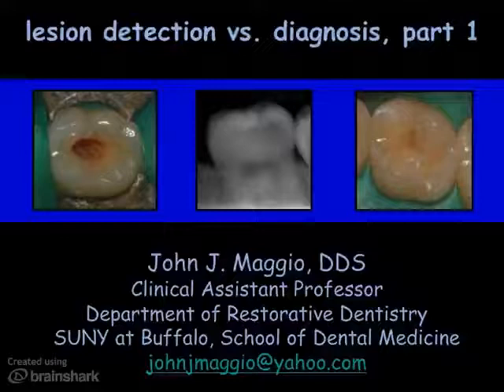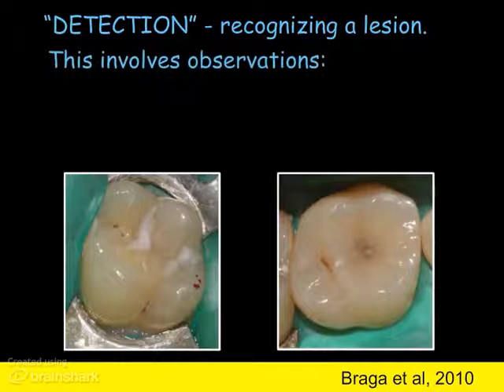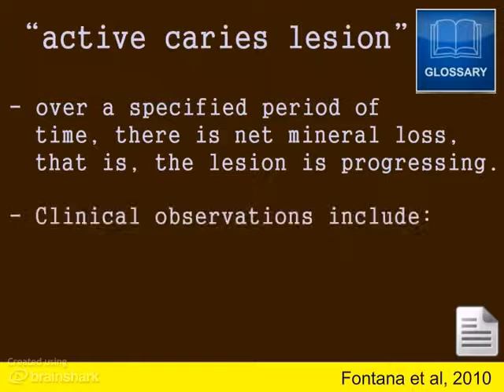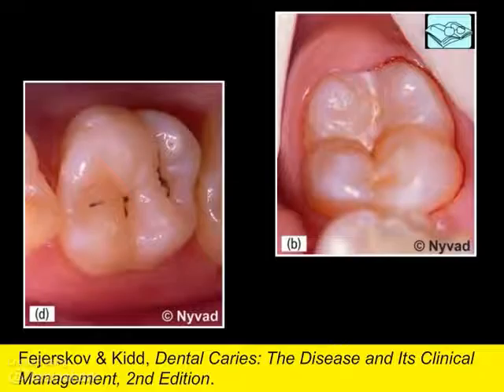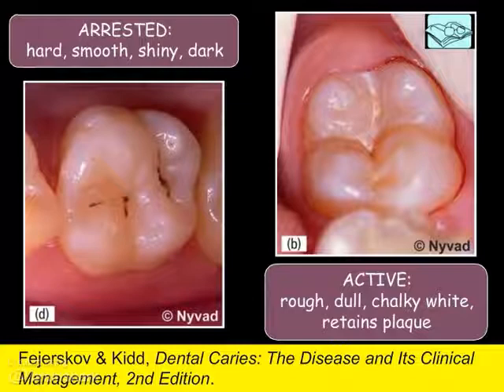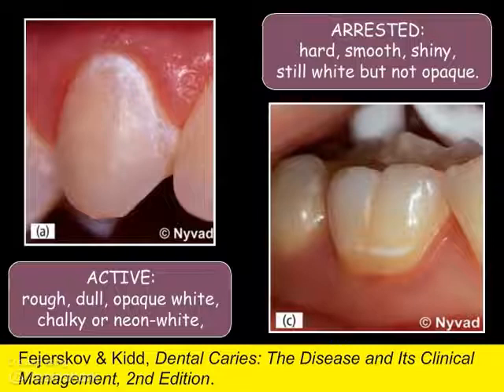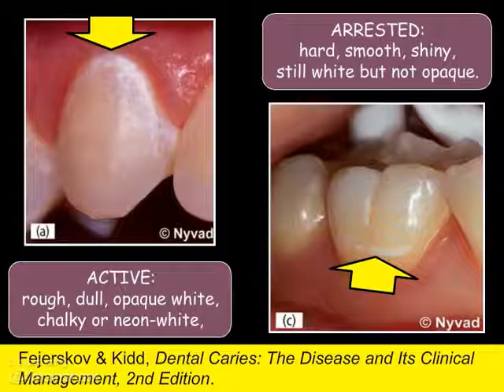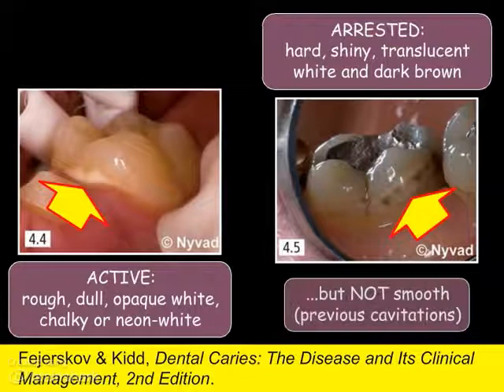lesion detection vs. diagnosis, pt 1